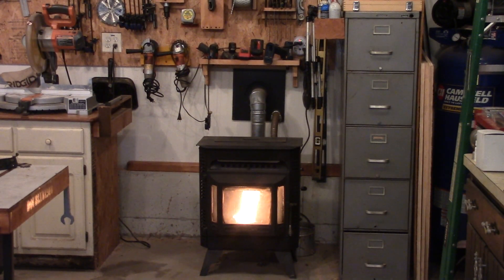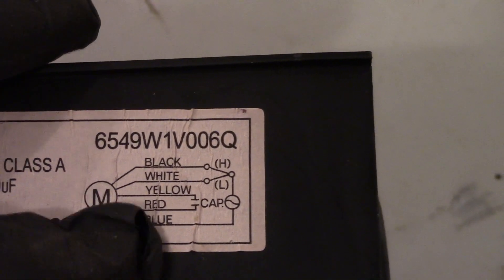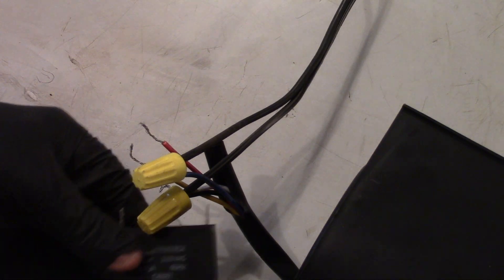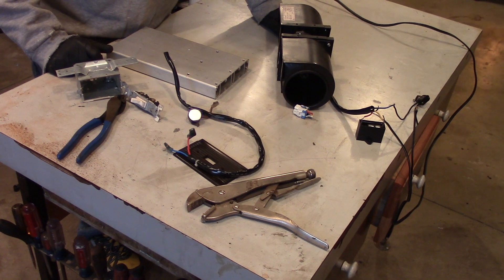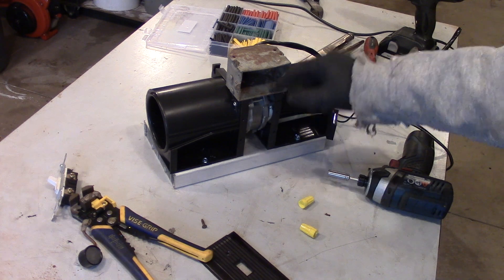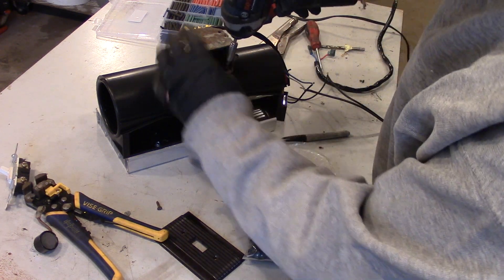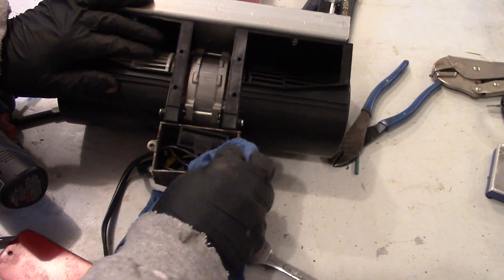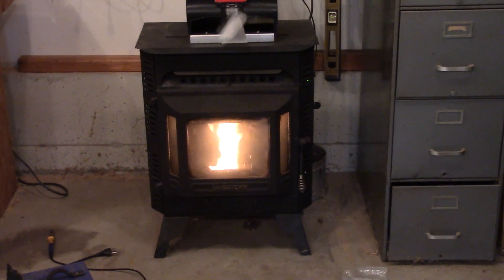Homemade Fireplace Blower Fan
Dayton Fireplace Blower
Quadra Fire Pellet Stove blower
Soldering Station with heat gun
Shrink Wrap kit
Wagner Heat gun
Self Tapping flange head sheetmetal screws
Irwin self adjusting wire stripper
In this video I take an old microwave exhaust fan and engineer it to work on top of my pellet stove.  I also show how to wire it up and make a switch to turn it on and off.